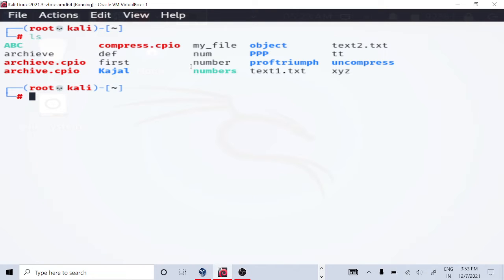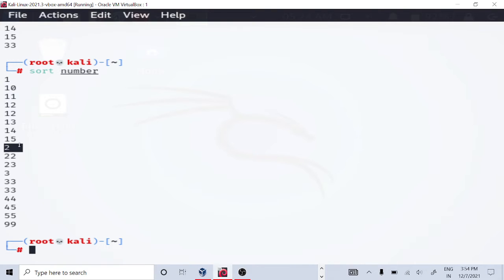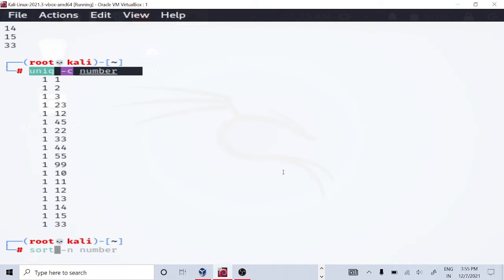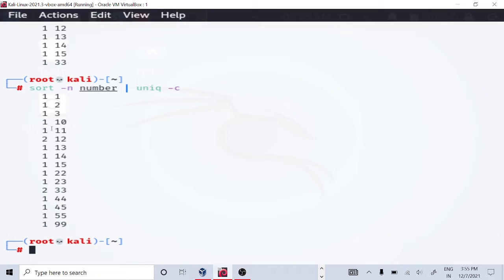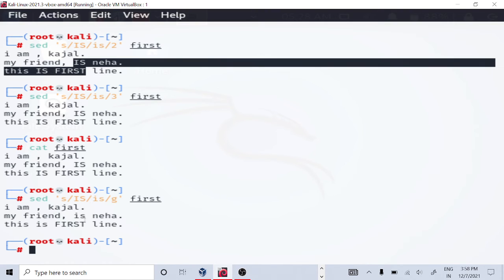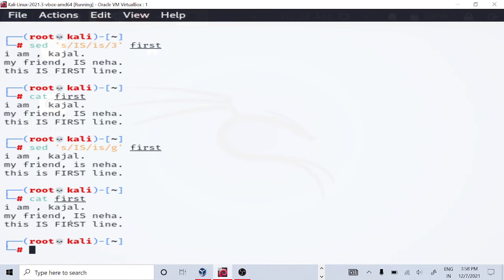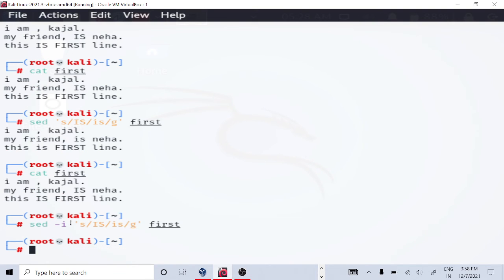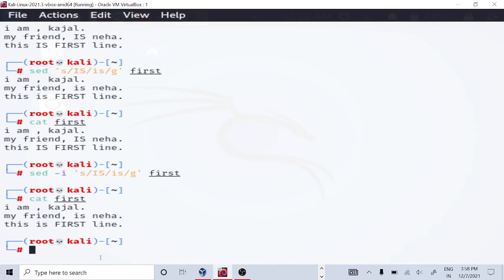Sort Command and Stream Editor in Linux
This video will help you learn the sorting in Linux and also the Stream Editor in Linux.